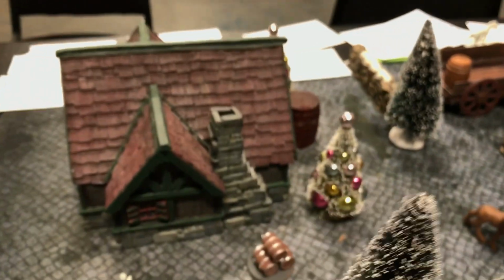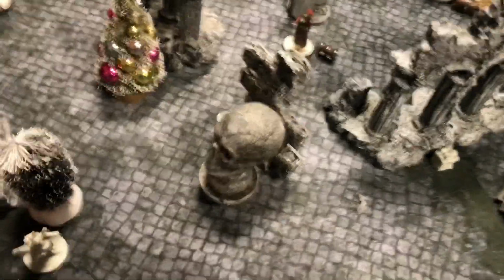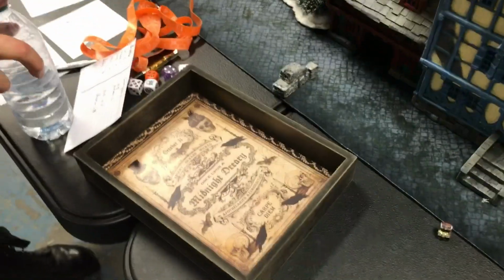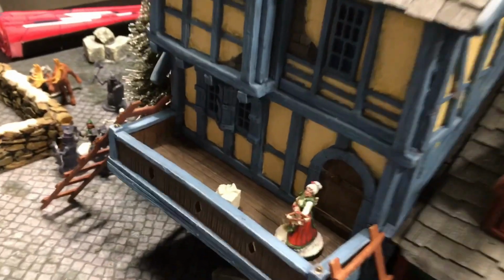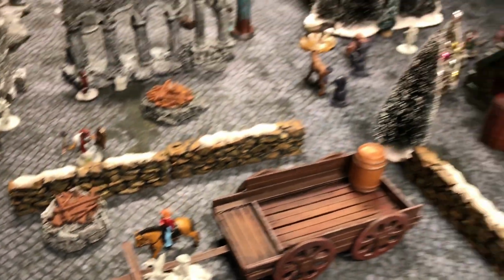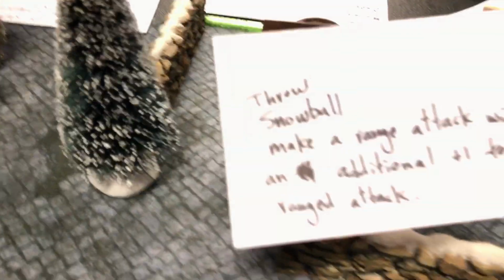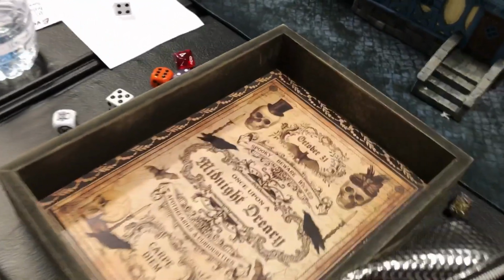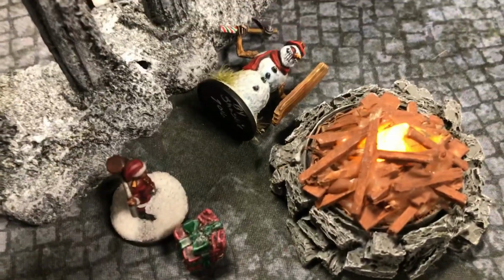War in Christmas Village Game Play *beta rules*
Eastern Cemetery
“Elder Jenkins was the first to see the unholy abominations wandering aimlessly about Coventry Cove, but not many townsfolk believed him. It has been several generations since anyone had been caught practicing The Dark Arts in Christmas Village, and most villagers just thought Aloicious Jenkins was just drunk on his home brewed corn cob wine and telling his tall tales again.

However, once the undead wandered into downtown, The Governor realized Elder Jenkins wasn’t telling stories and he had an epidemic on his hands. The Governor called forth his heroes and asked them to go investigate Eastern Cemetery, one of the oldest sections of the holiday hamlet, and what appears to be the epicenter of the most recent zombie outbreak...”

*James and I fine tuned some rules and we had a two person playtest using a 3x3 playing area.

Team #1 The Easter Bunny & Blitzen
                          vs.
Team #2 Jack Frost & Baxter the snowman.

We took detailed footage of gameplay which helps better explains how the I mechanics and special ability cards work, as well, as how miniatures are activated and the turn based game is played.*